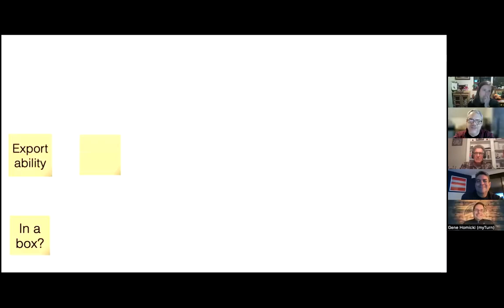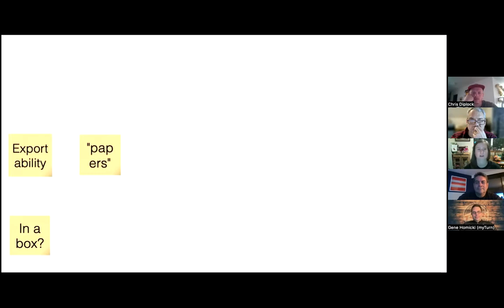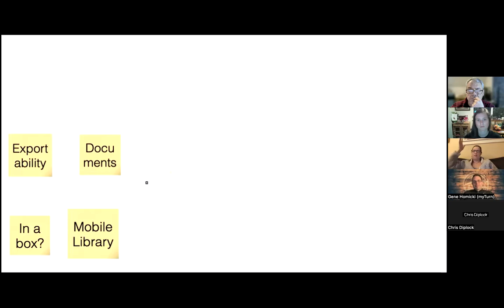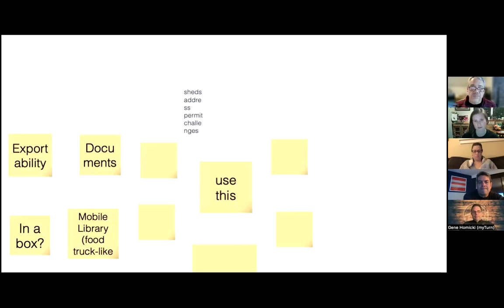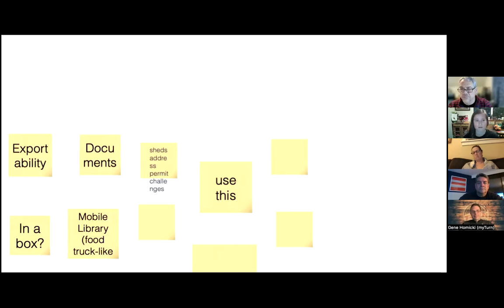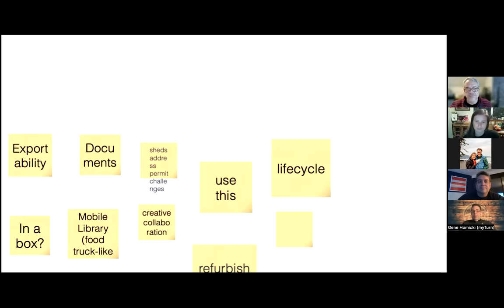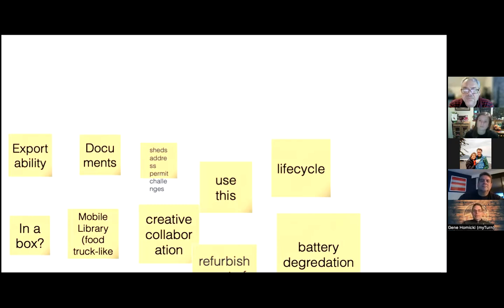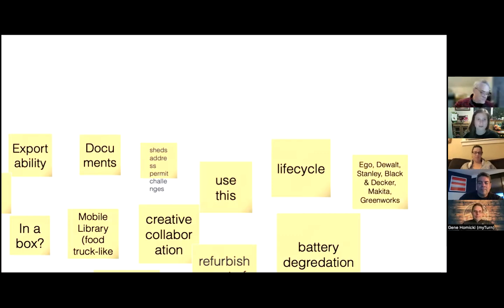Repair Economy Summit 2022 - Tool Libraries Q&A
Tool Libraries Q&A, discussion, networking.